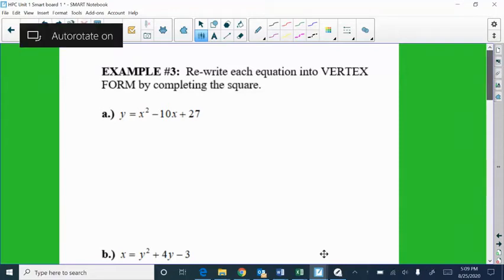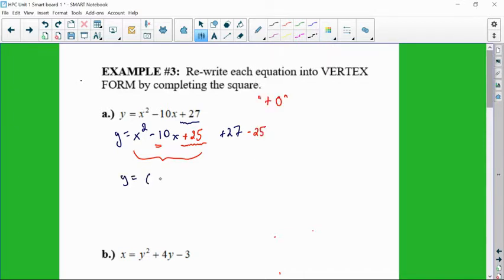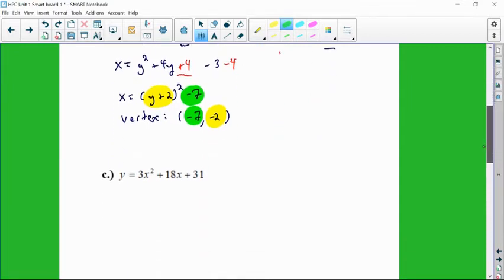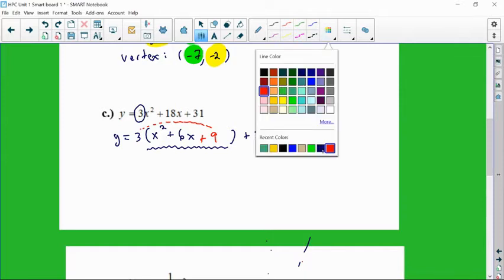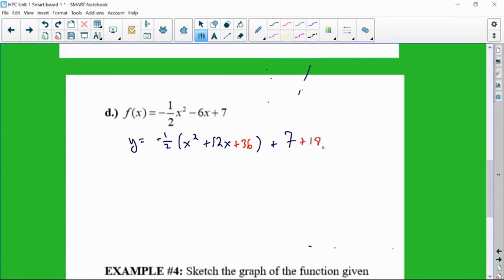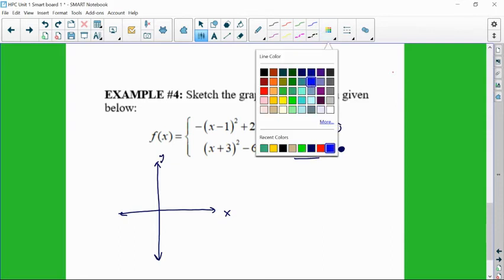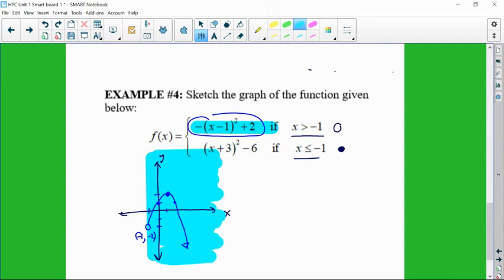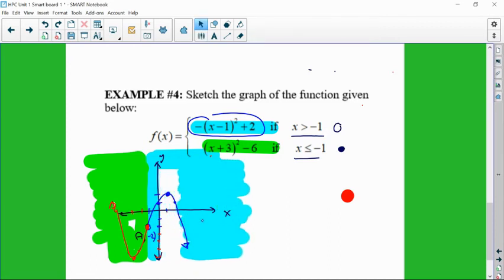Section 1.1 Notes Video 3